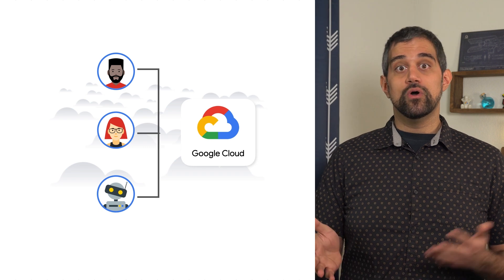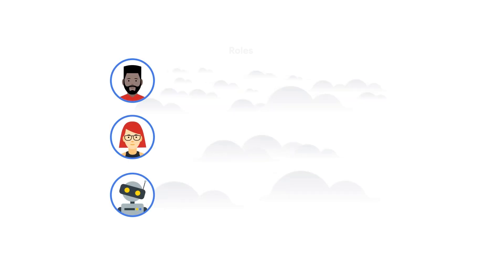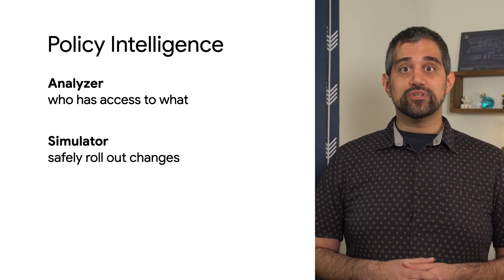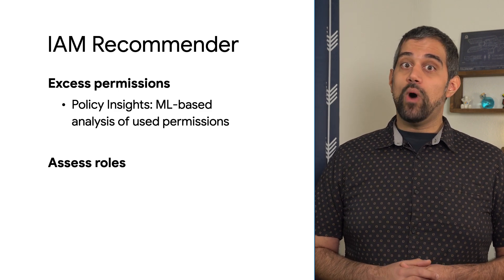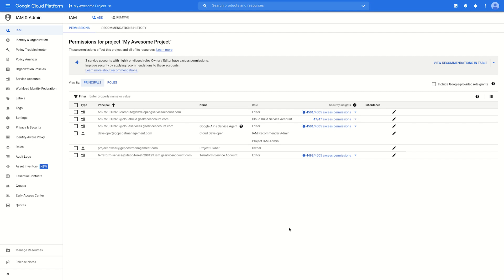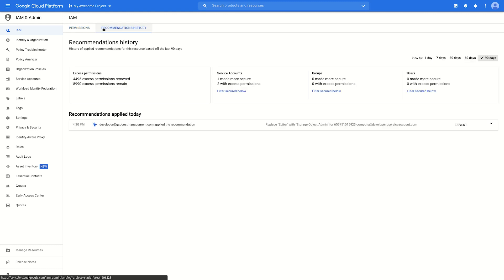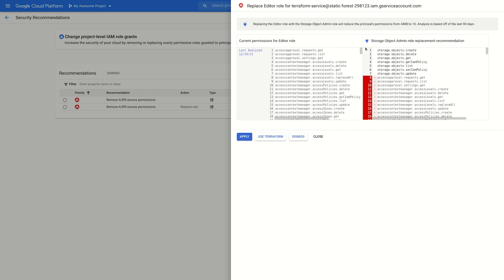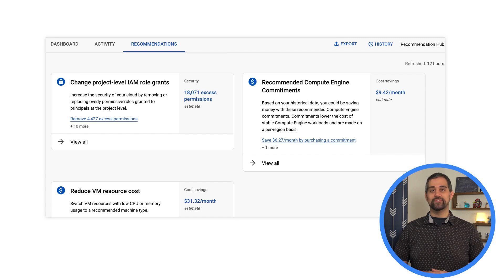How to secure your cloud with Active Assist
Welcome back to Optimize with Active Assist! In the previous episode we discussed Recommenders that could help you avoid cloud performance issues. In this episode, we will discuss the IAM Recommender and Active Assist’s policy intelligence portfolio. Watch to learn about the power of Google Cloud’s built-in data analysis and how it can help secure your services.

Chapters:
0:00 - Intro
0:31 - Overview of IAM
1:55 - Policy Intelligence
2:30 - IAM Recommender
3:42 - IAM Recommender demo
5:57 - Wrap up

product: Cloud - General; fullname: Mark Mirchandani, Roger Martinez;